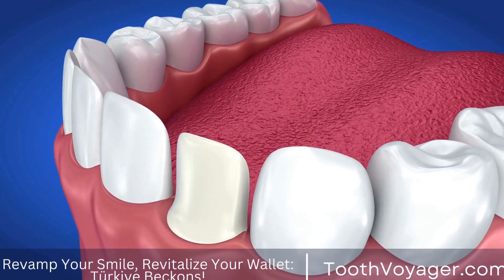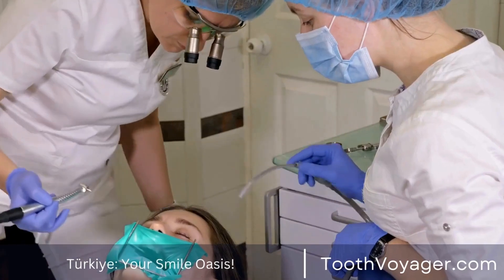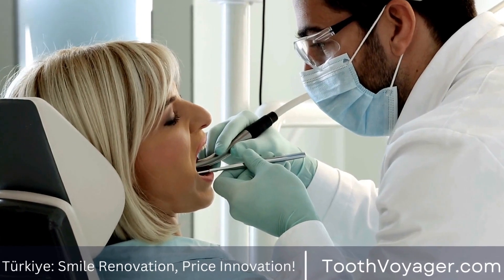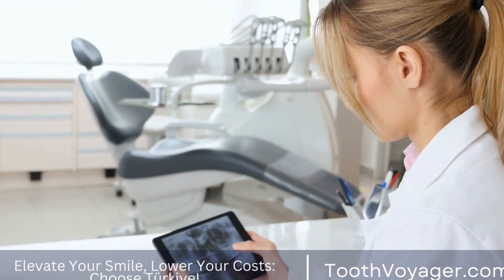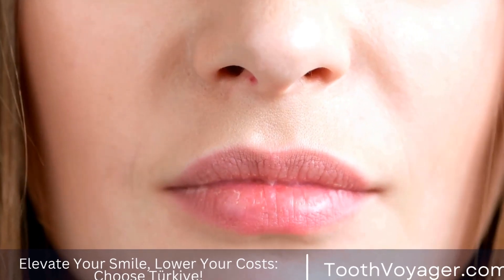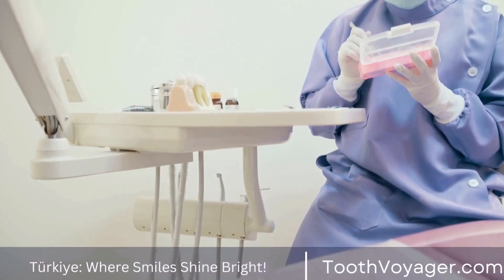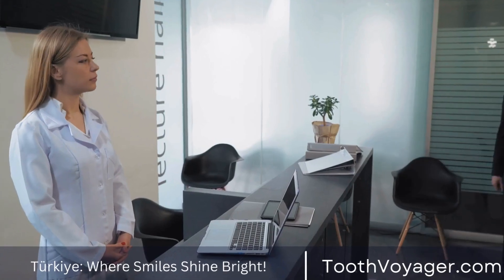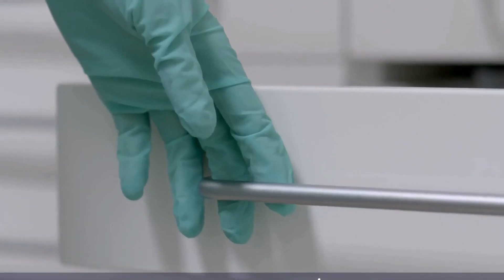Discover the Benefits of Tooth-Colored Fillings - Are They the Best Option for Your Dental Health?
Telegram Tooth-colored fillings offer numerous benefits compared to traditional silver fillings. They are made of composite resin material that can be matched to the color of your natural teeth, making them virtually invisible. This not only improves the aesthetics of your smile, but also eliminates the need for visible metal fillings. Additionally, tooth-colored fillings require less removal of healthy tooth structure, making them a more conservative option. They also bond directly to the tooth, providing added strength and durability. Furthermore, they are mercury-free, making them a safer alternative. Overall, tooth-colored fillings offer a more aesthetically pleasing, conservative, and safer option for restoring damaged teeth.